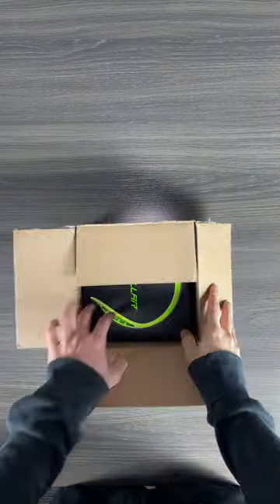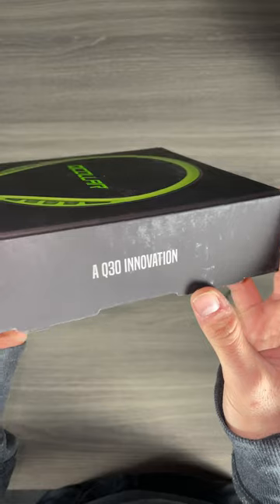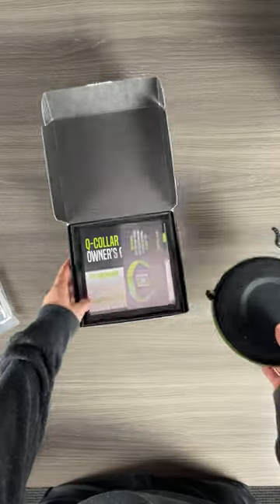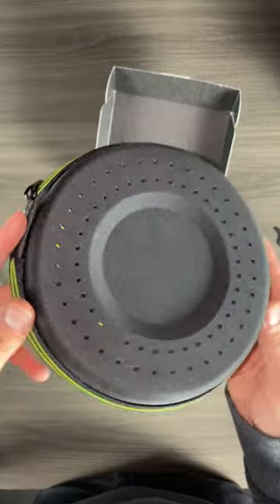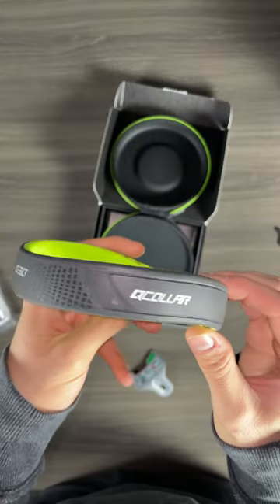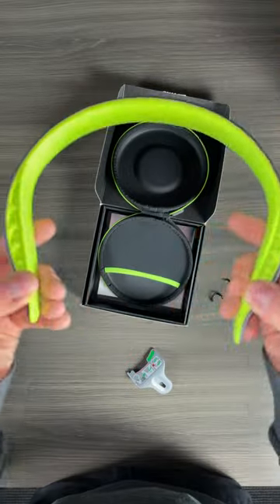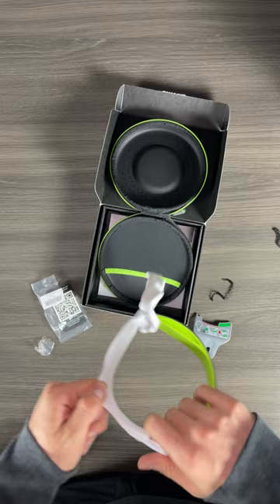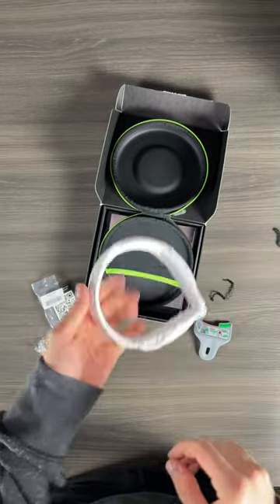Unboxing the Q-Collar